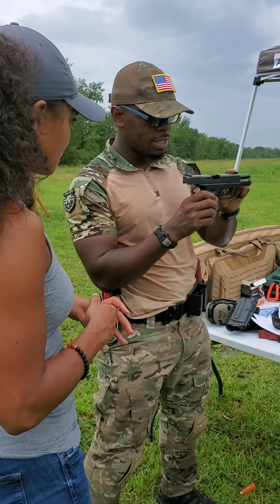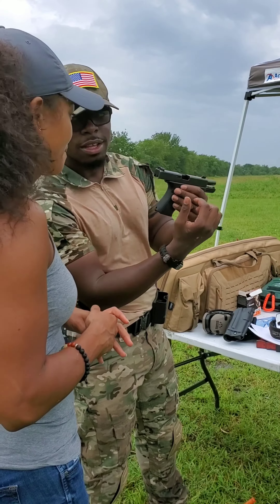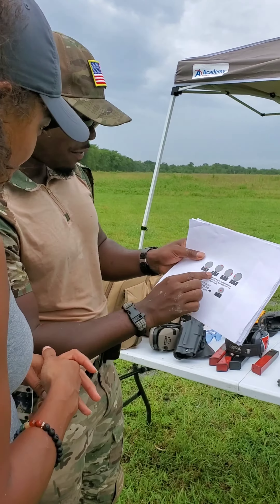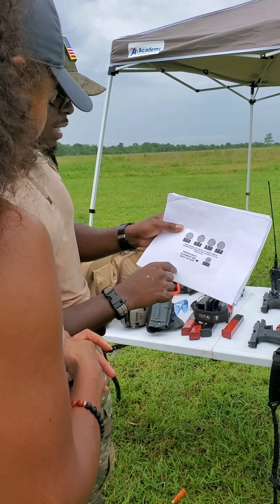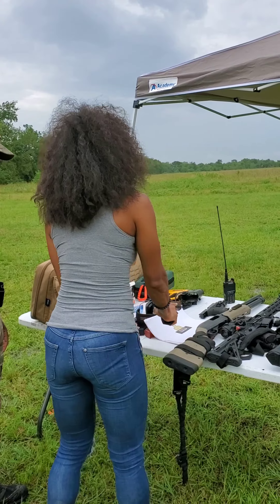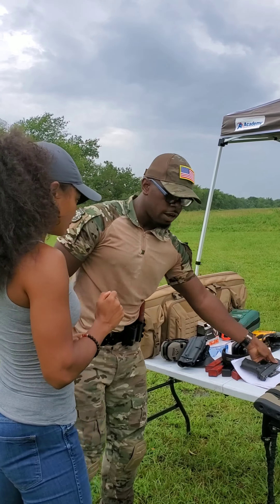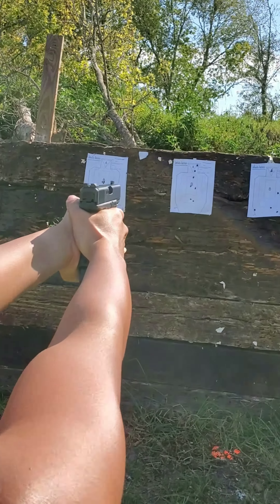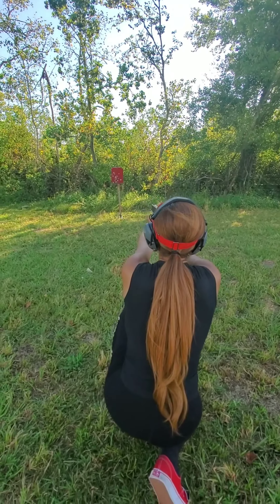How to aim a handgun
I get a lot of messages about how to aim a handgun. I respond back to every DM. So if you have a question ask me. *
The major keys to aiming and effective target hits are to properly align your sights, get the proper sight picture, and keep your properly aligned sights on target with little movement at the precise time the hammer falls. This is so very easy to say, but so very difficult and challenging to accomplish. This is especially true in the “heat of the battle” or when under time constraints for quick shots. *
There is a difference between combat shooting and marksmanship. *
This is why we aim center mass because it is the largest part of the body. We want to stop the threat. *
DM me about private classes. *
Don't forget to turn your notification on. *